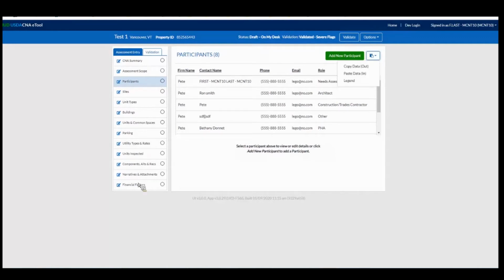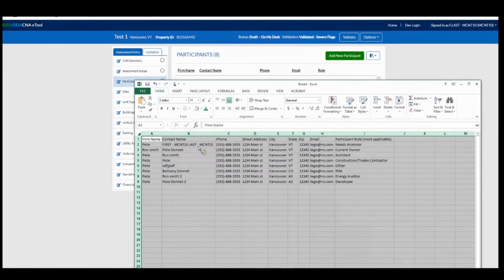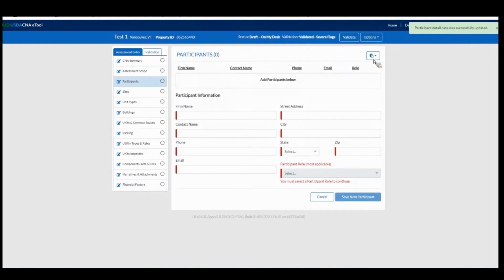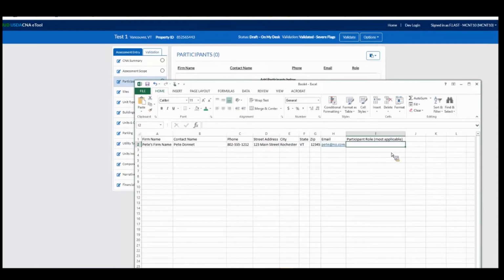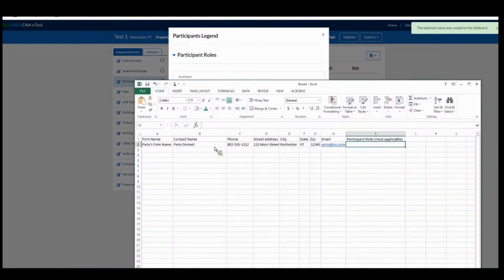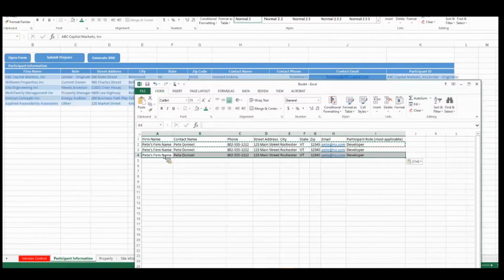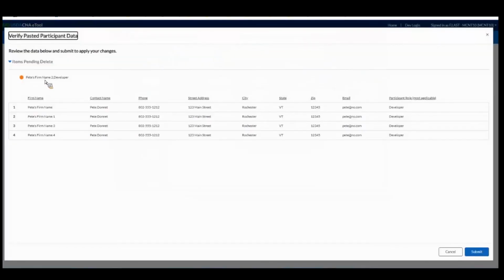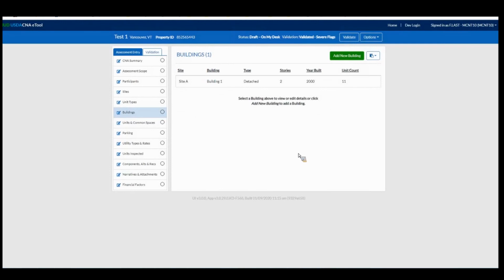CNA e-Tool 3.0 - Copy and Paste Participants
-Provides a quick review of how to do copy and paste
-Explains the legend feature, and how it has been improved since August
-Explains how to delete all pasted data
-Discusses the participant role drop down
-Shows how to remove a pasted row